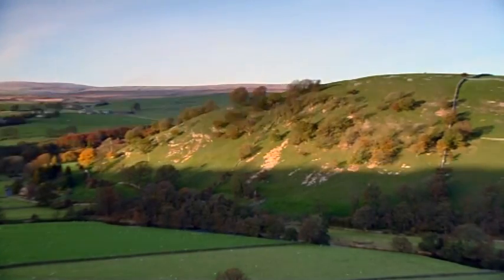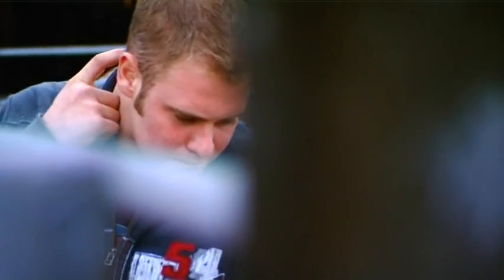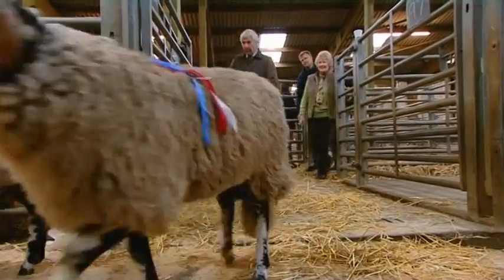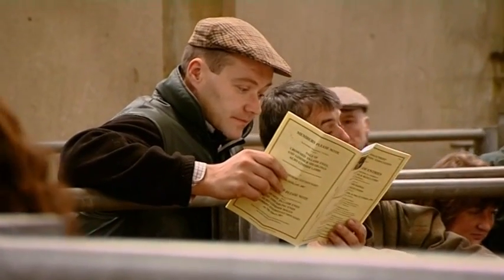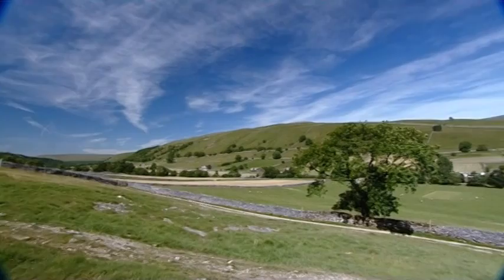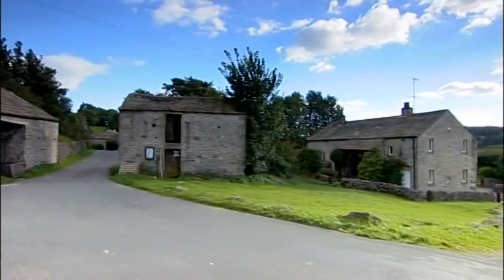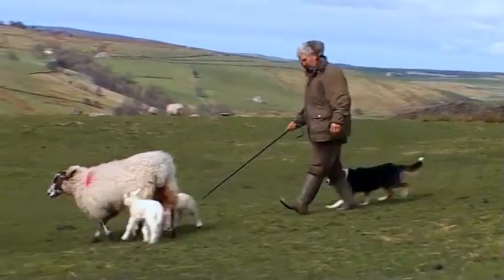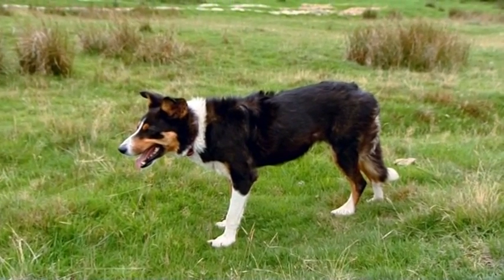The Real Emmerdale Part Three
Robert and David embark on their project to build a heather thatched cruck barn behind their pub, the Craven Arms Appletreewick and Roys visits the market with his prize herd.